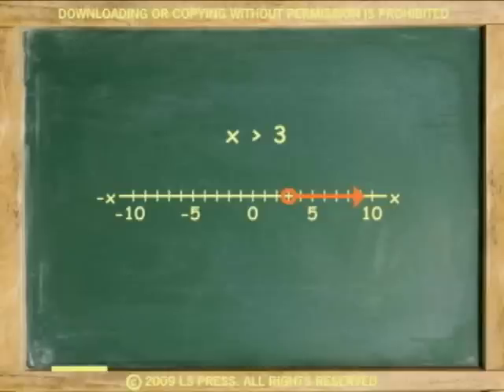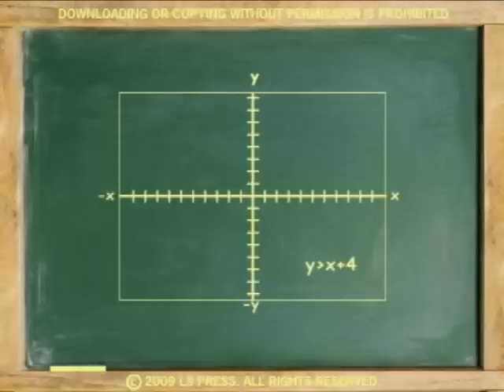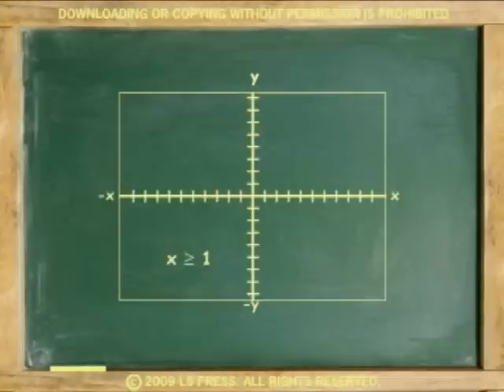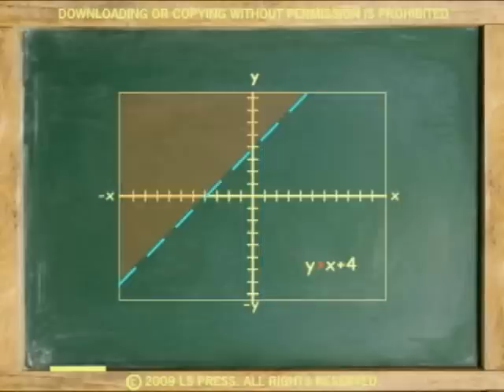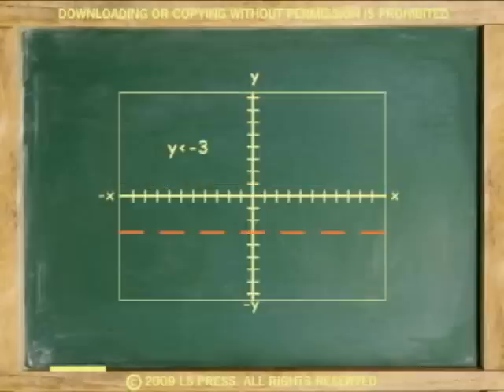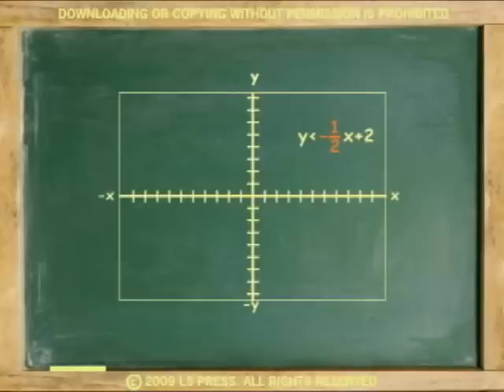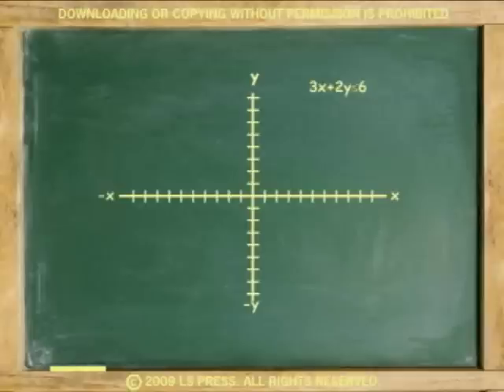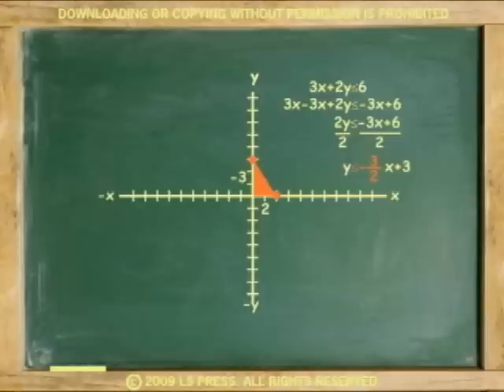GRAPHING INEQUALITIES (ANIMATION)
Shows how to graph algebraic inequalities.